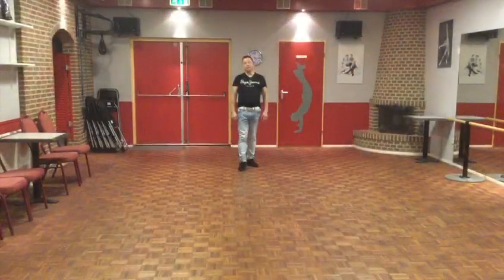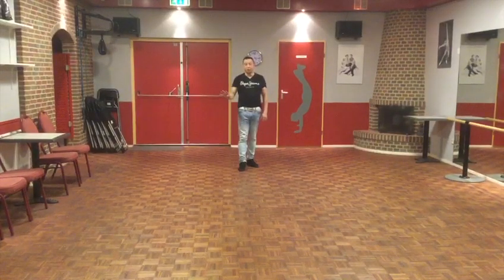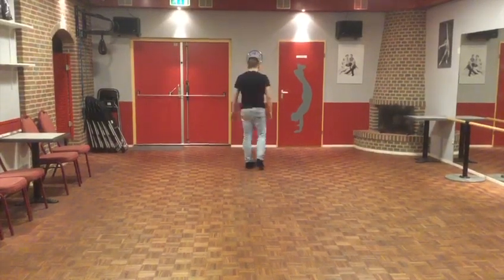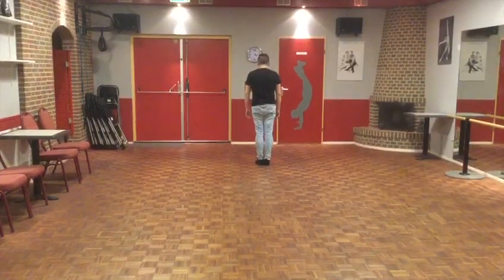Do You Love Me Line dance TEACH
Choreographed by : Roy Verdonk & Esmeralda v.d. Pol (April 2017)
32 counts,
4 wall Easy Int line dance
Music "Do You Love Me" Jay Sean

This video was created for educational and inspirational purposes only. No monetary gain has been acquired by using this music track.